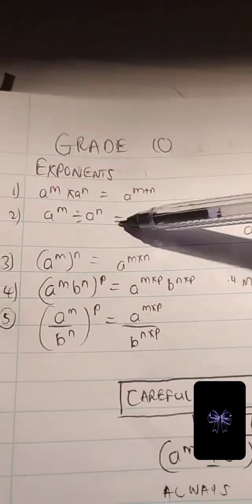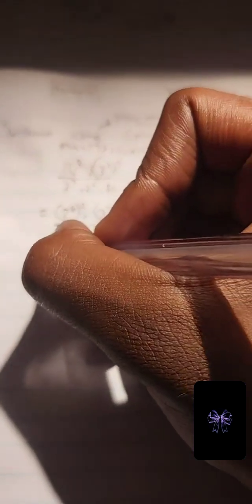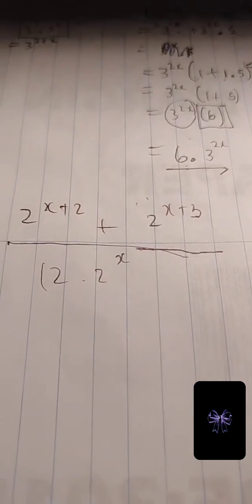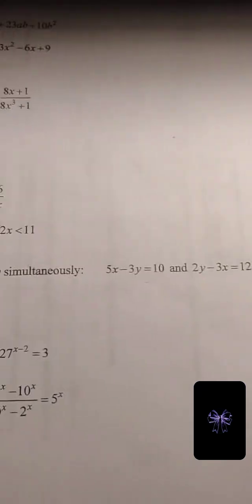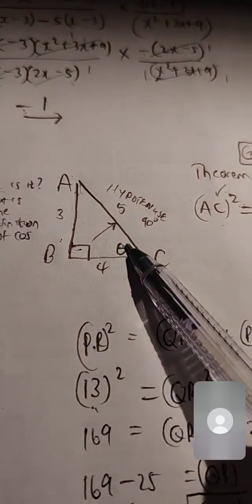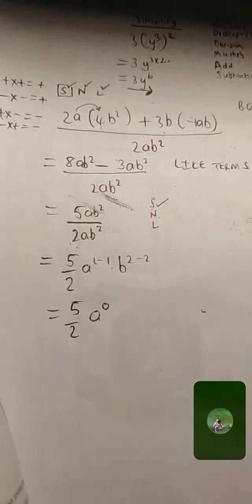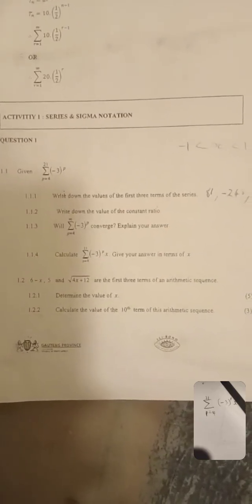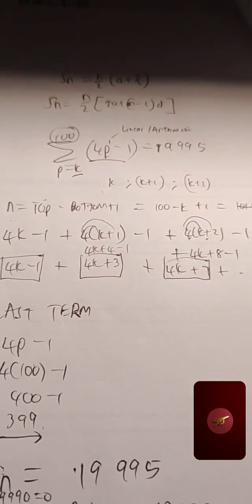Grade 10 Exponential Preparation 2026